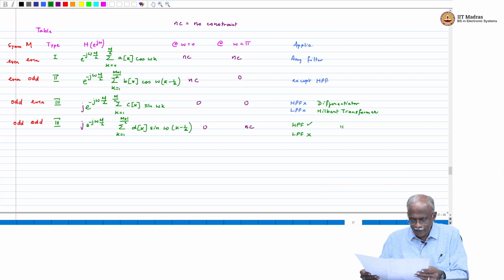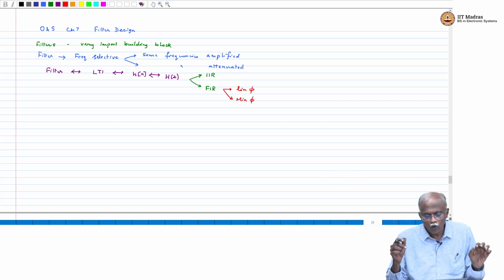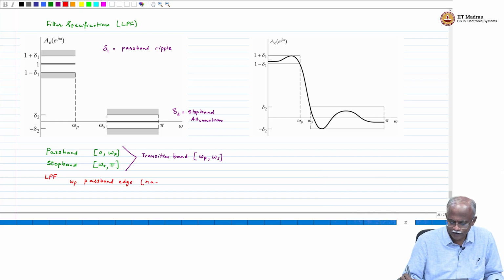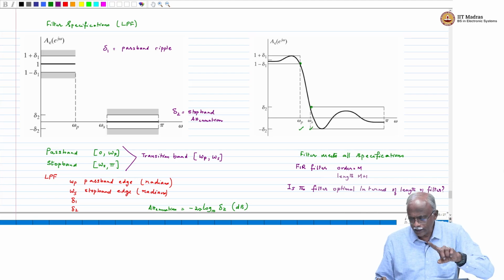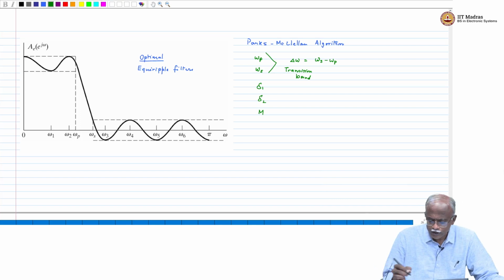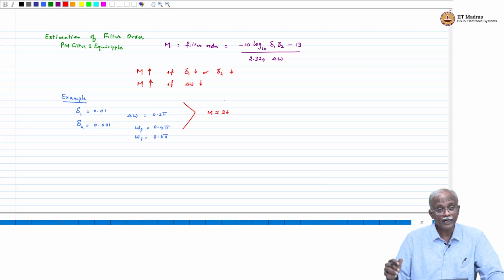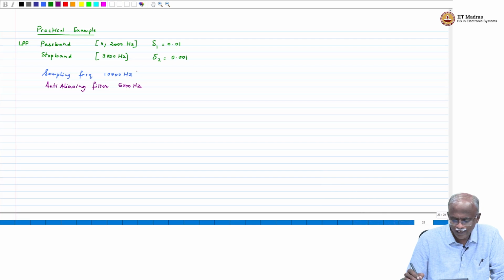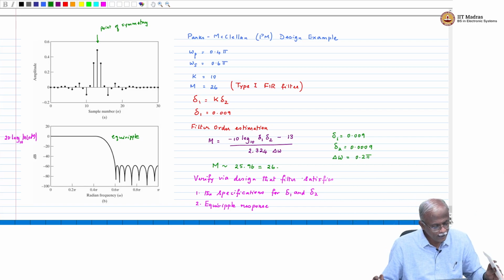10.10 : Filter Design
Video Overview
 It provides an overview of designing filters in electronic systems. It covers various aspects of filter design, including the selection of appropriate components and the application of design principles to achieve desired filtering effects. The content is tailored for students and professionals interested in understanding the fundamentals of filter design in electronic systems.